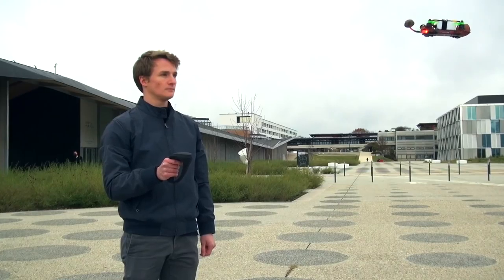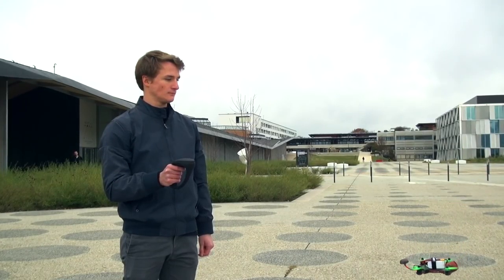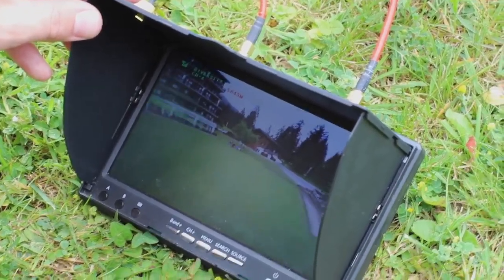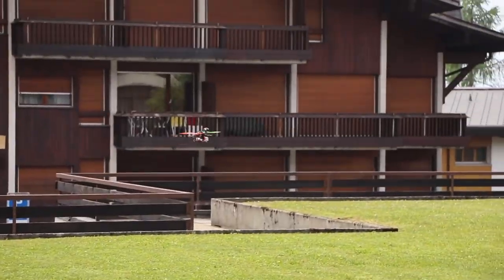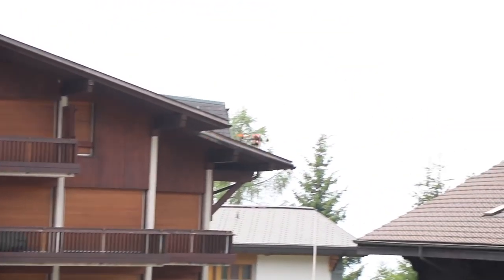Using haptic feedback joysticks to fly drones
A new joystick developed by startup MotionPilot lets users fly drones with just one hand in a fun, intuitive way. One version of this device includes a haptic feedback mechanism that gives users a sense of the drone’s position as it moves through the air. Drone aficionados were recently impressed by a prototype, and the device could hit the market soon.